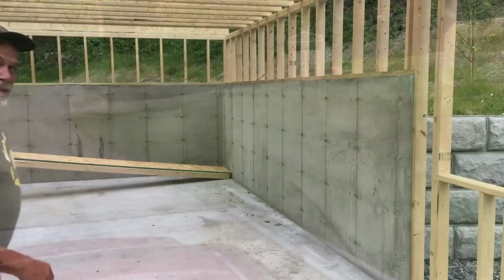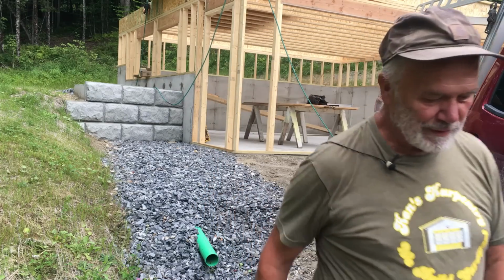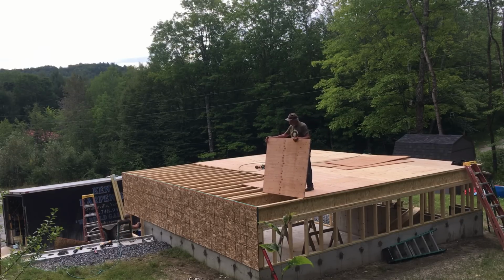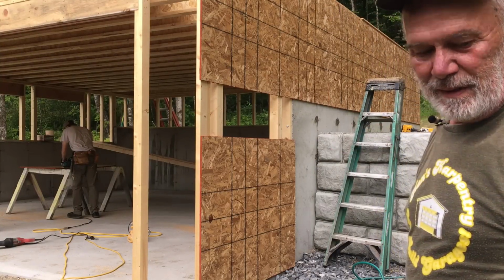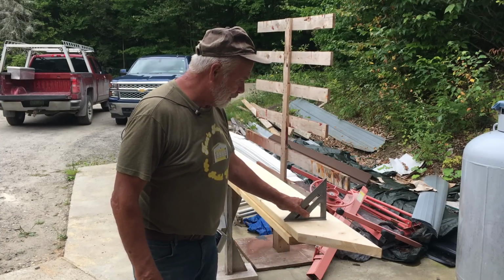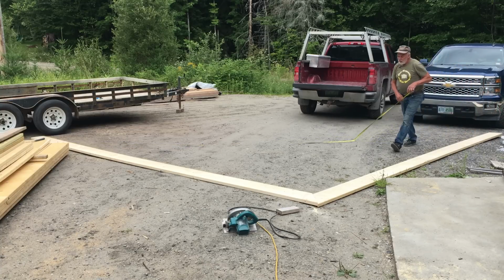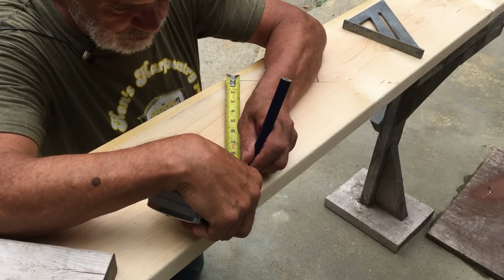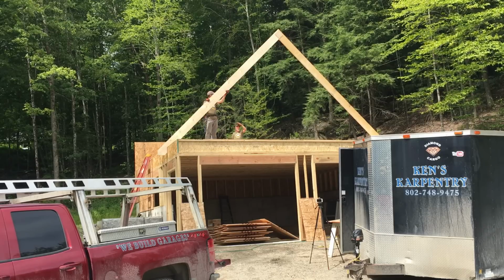Do I Really Need to use Math for Rafters?...Cape Style Garage Part 3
Lots of ciphering !